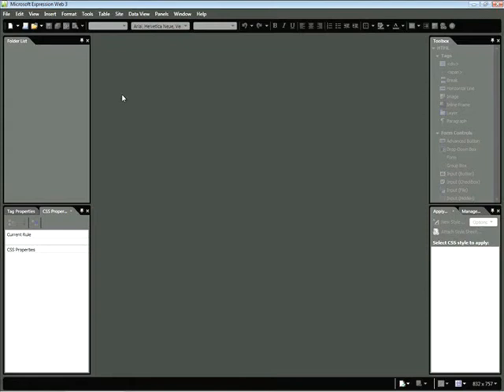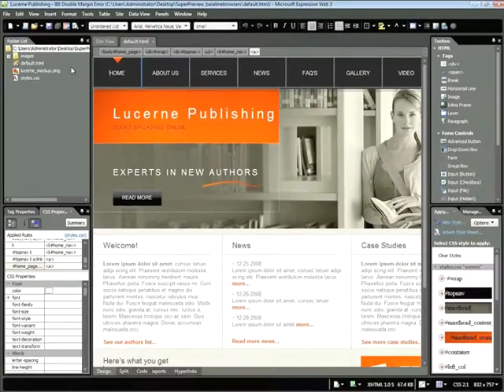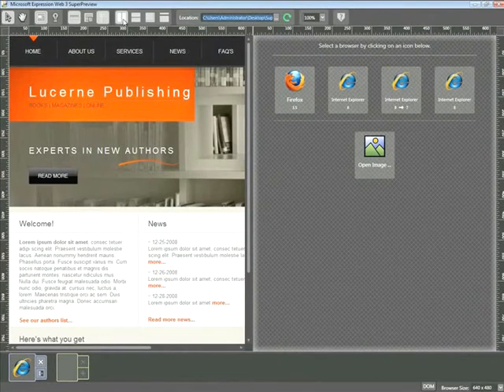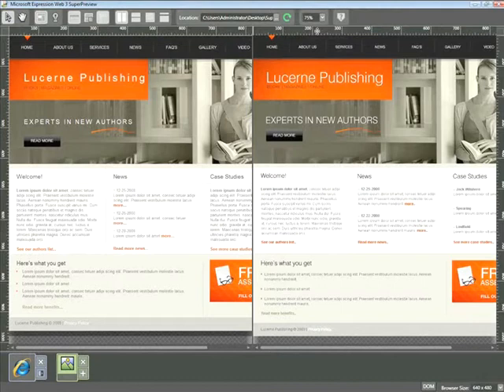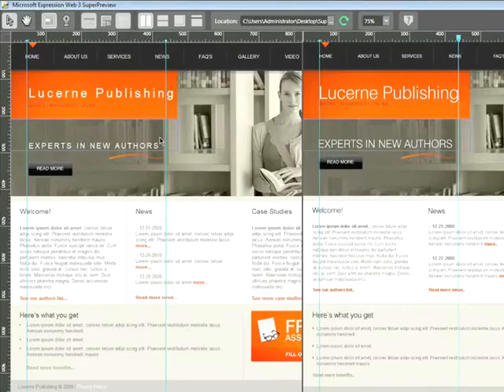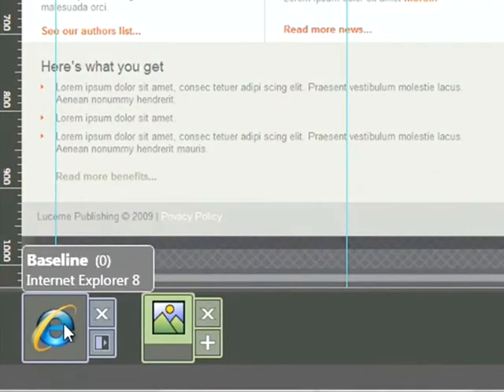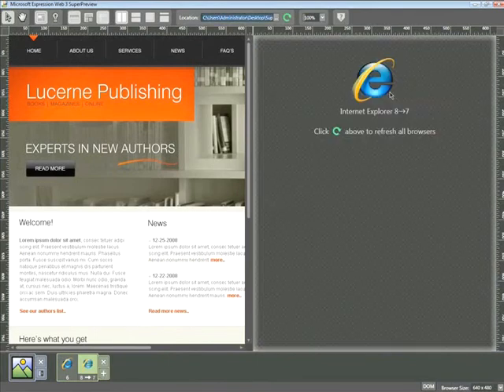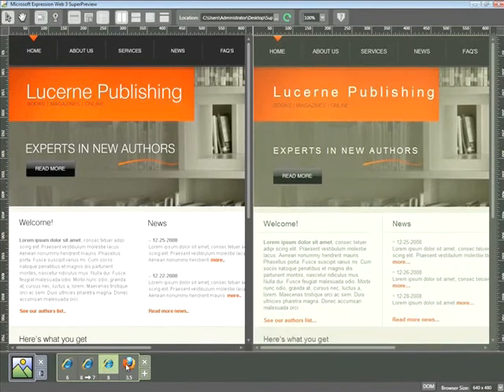Defining Baseline Browsers and Comparing Image Mock Ups in SuperPreview with Expression Web 3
Adding a new local browser (Firefox). Configuring IE8s compatibility mode for IE7. Comparing a layout to a page mockup.